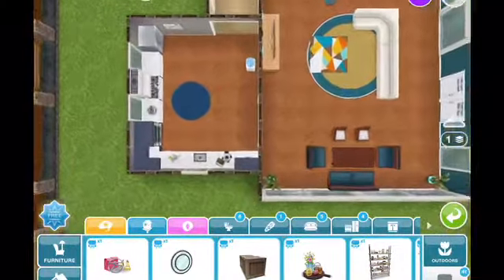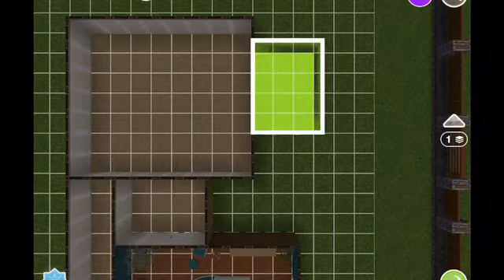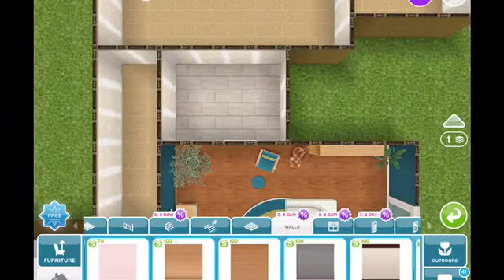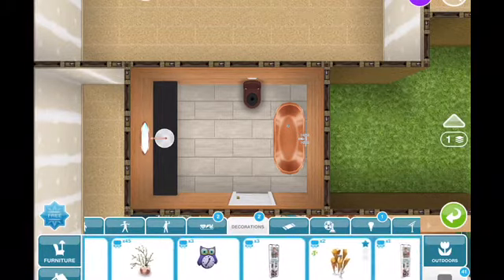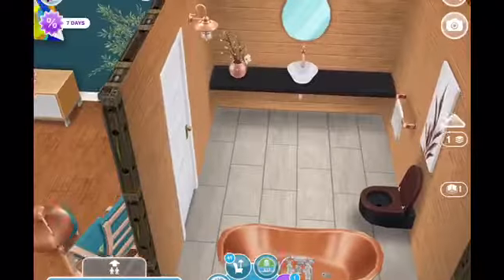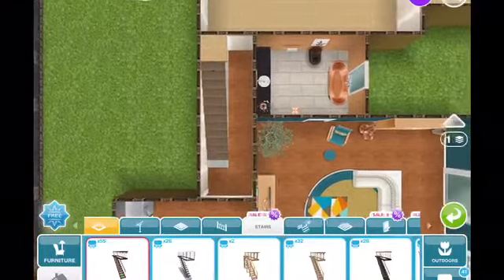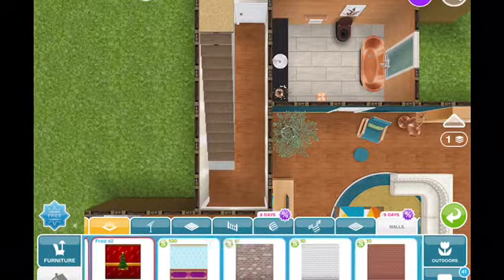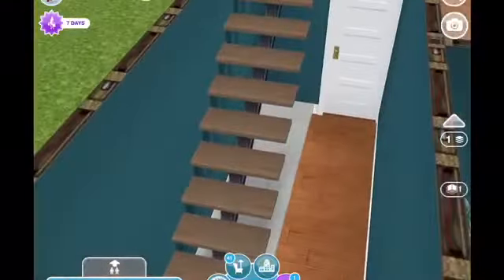Sims Freeplay ~ Room By Room Series ~ Episode 3 🚧🚜🔨